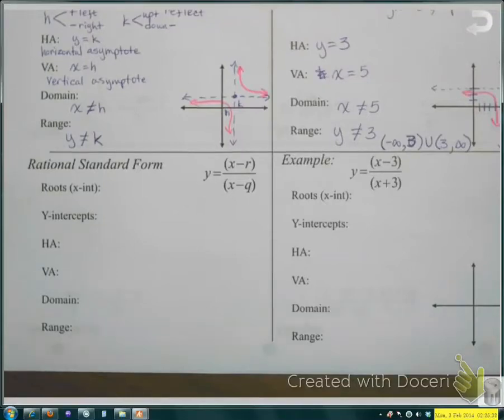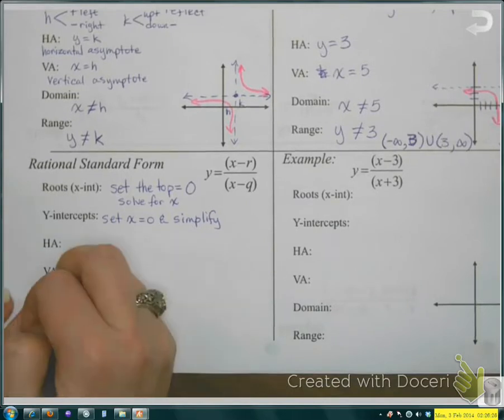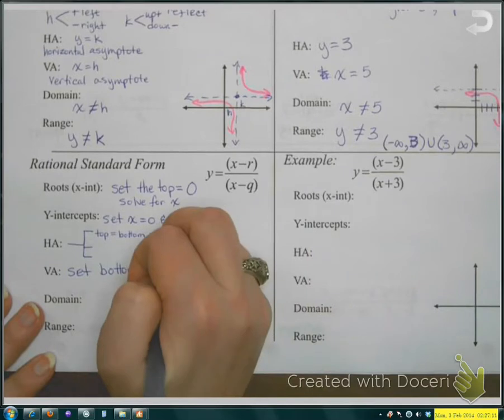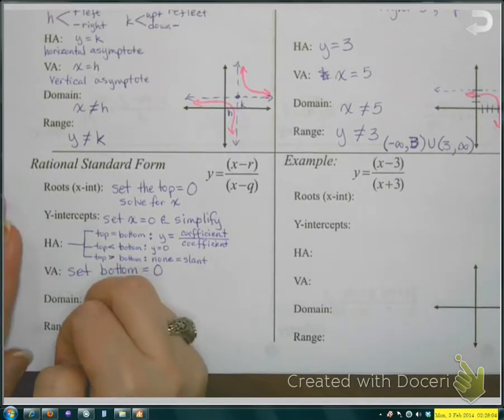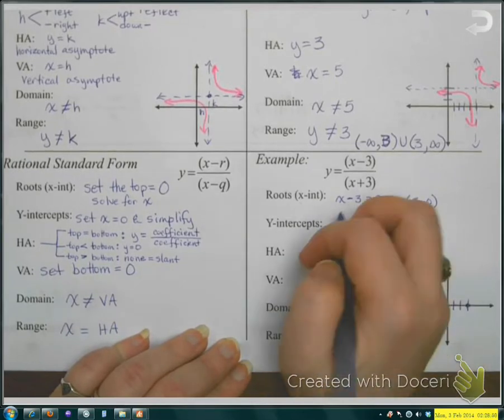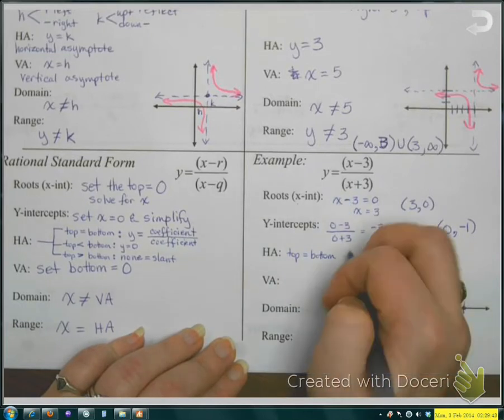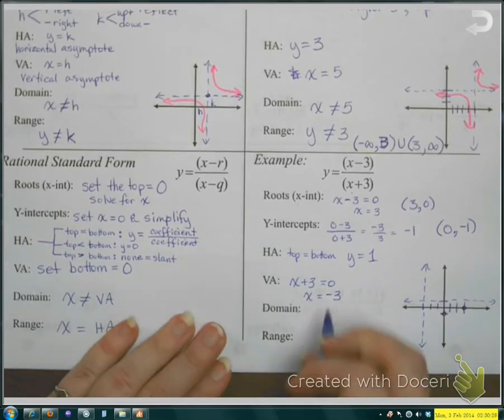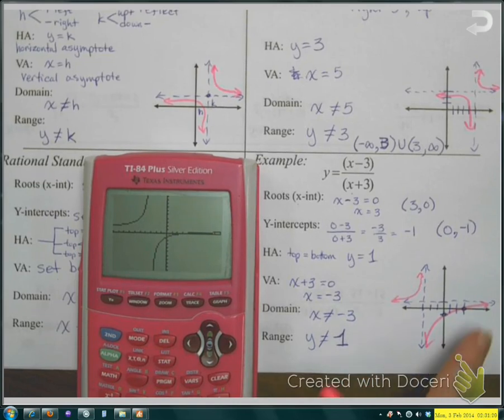Graphing Rational Functions